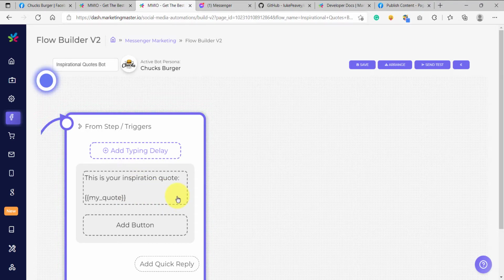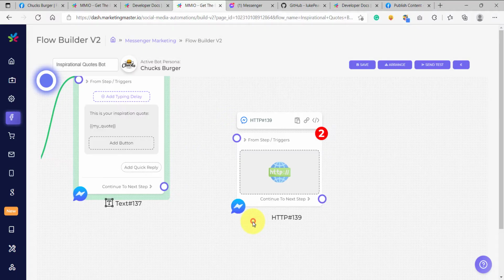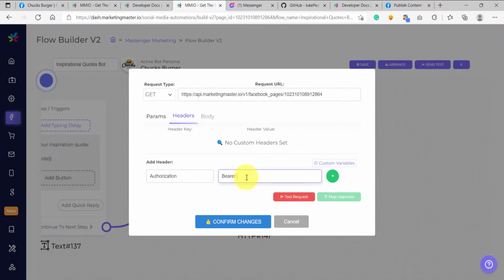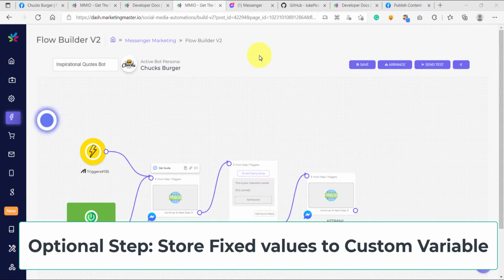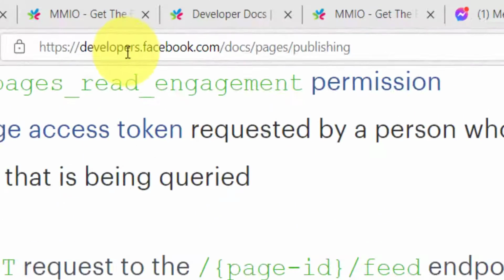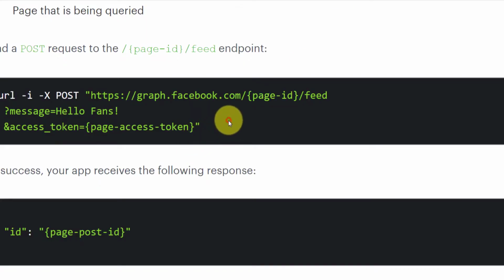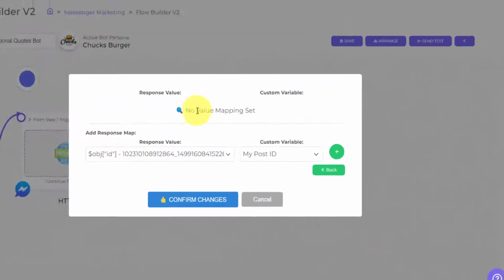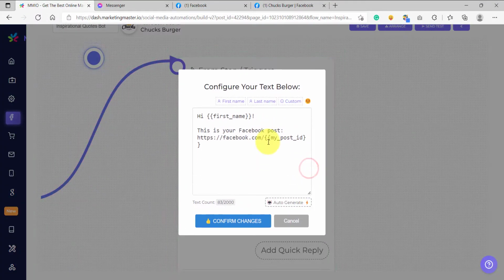The HTTP element - Part 2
The video is about how to send a request to a website and map the response to a custom variable. The website also has an API that can be used to get an access token, which is then used to post content on the website's Facebook page. In order to get the access token, the user needs to get their API key from their account, and then visit the mmio developer documentation to find the path and API server for the Facebook pages API. The user then needs to encode the path and API server, and add it to the request url. They also need to add an authorization bearer access token to the headers. After setting up the headers, the user can click the send test button to test the request.